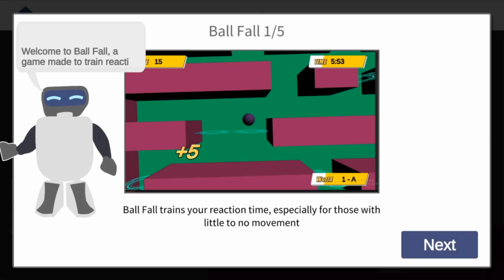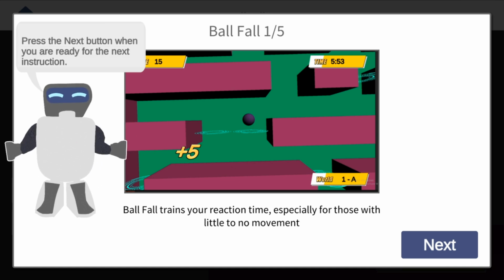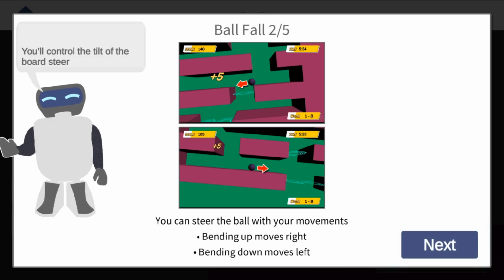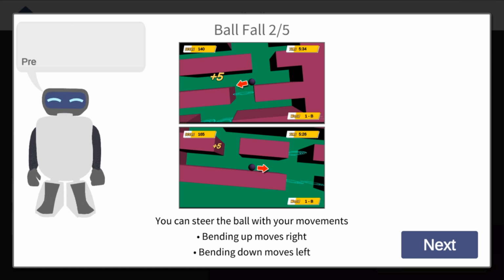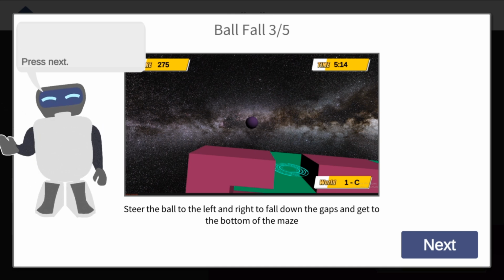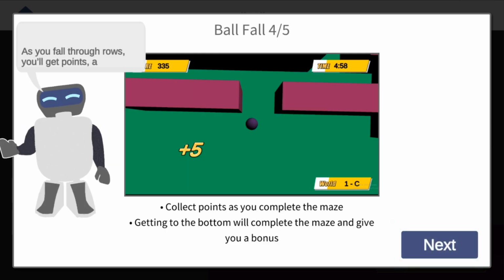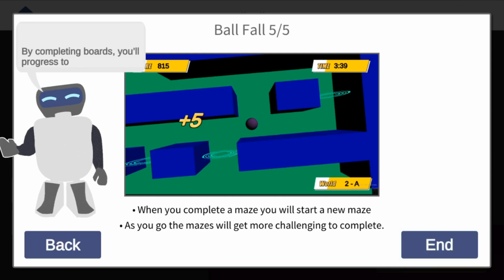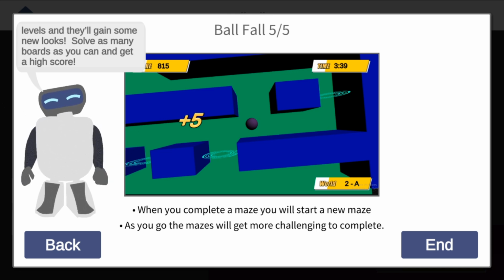Motus Games - Ball Fall Tutorial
In this video, Mobot describes how to play Ball Fall.